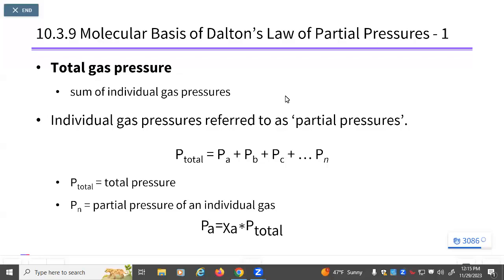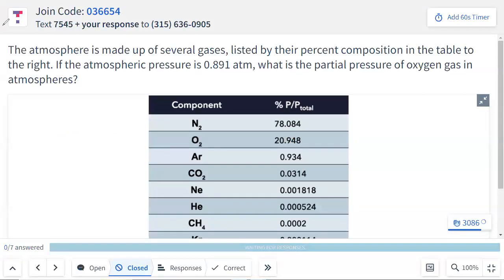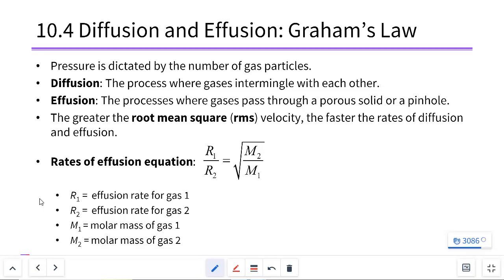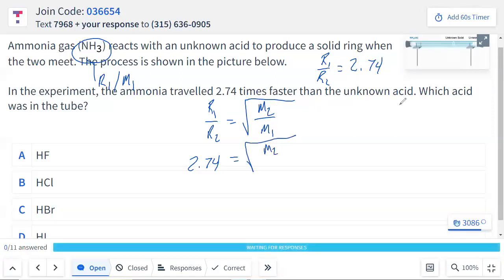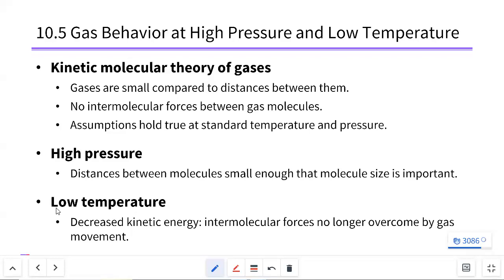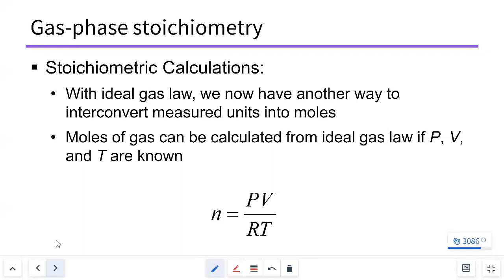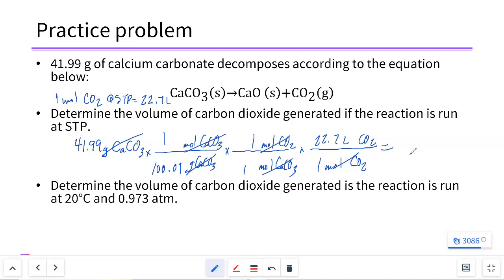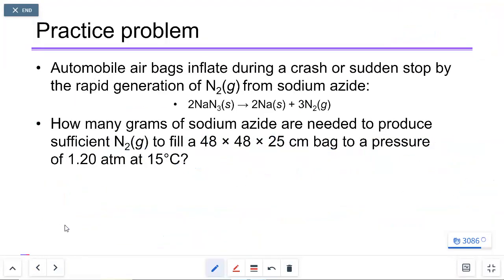Module 10-3: Graham's Law, the van der Waals Equation and Stoichiometry of Gases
In this video, we tie up the loose ends of gases by discussing some smaller concepts that relate the material of the past few lectures to other ideas previously seen earlier in the semester.